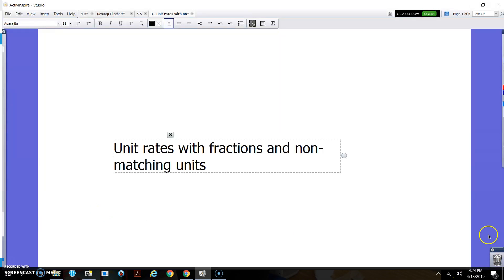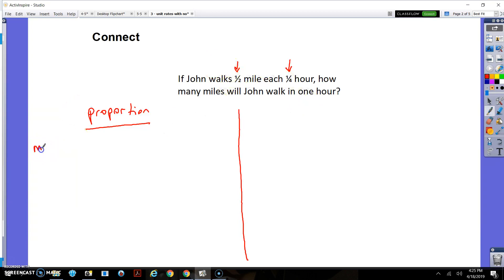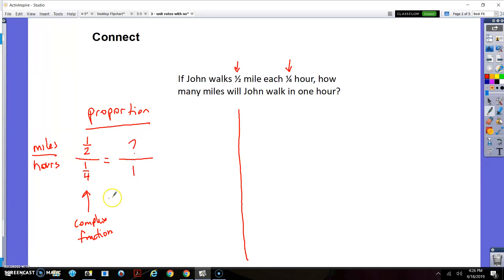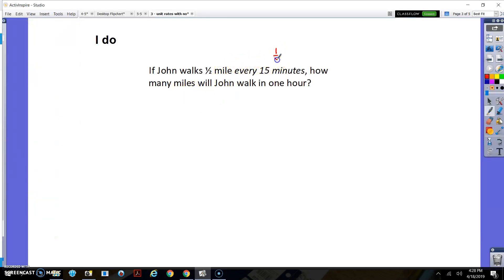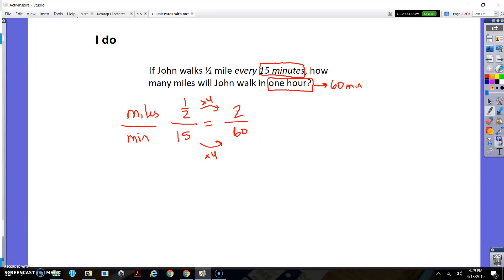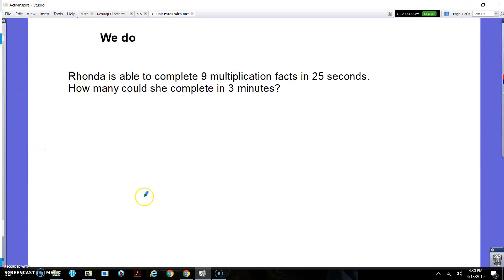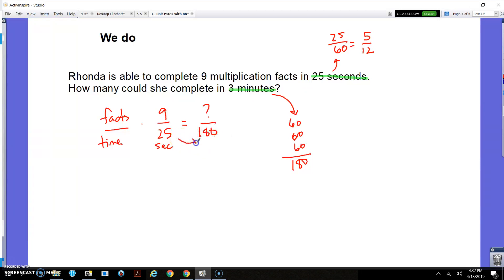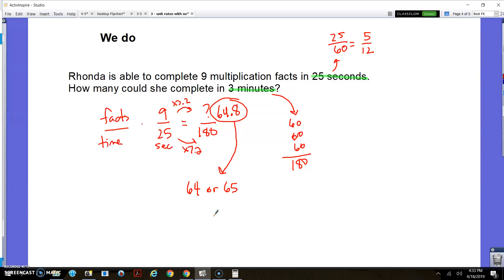7RP Lesson #2 - Unit rates with non-matching units